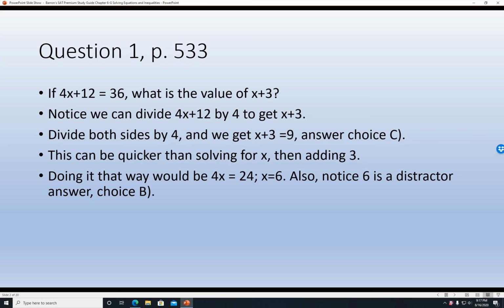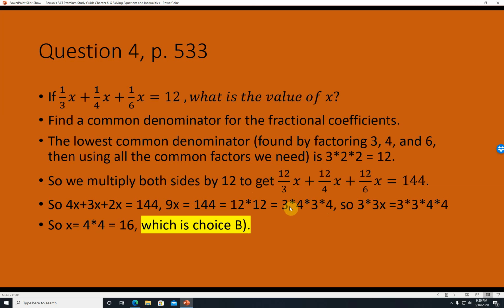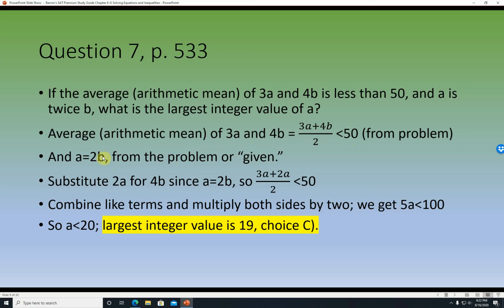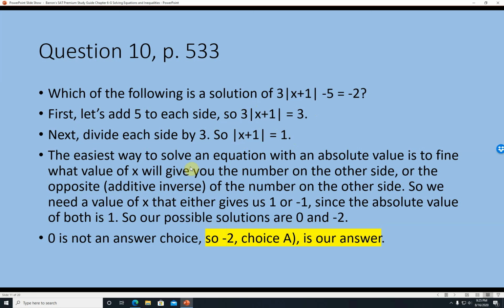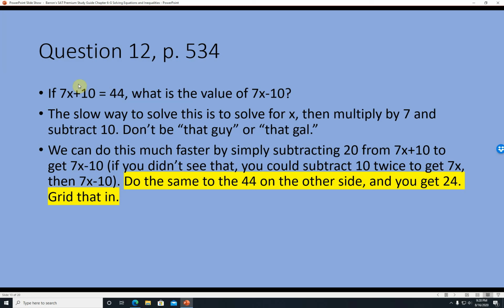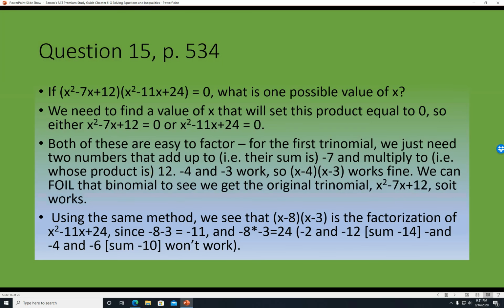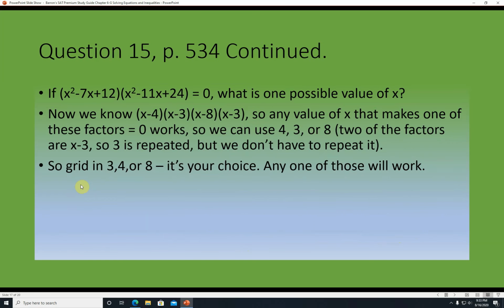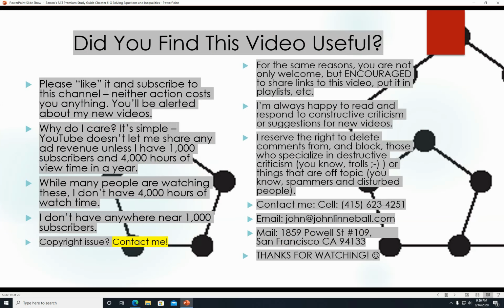Barron's Chapter 6 G Solving Equations and Inequalities